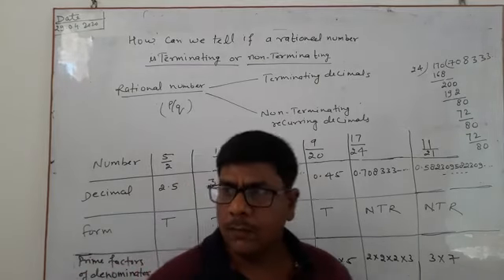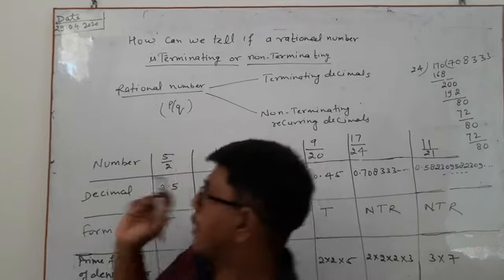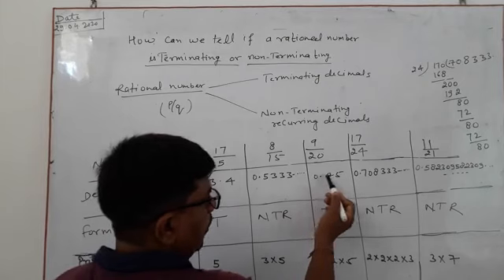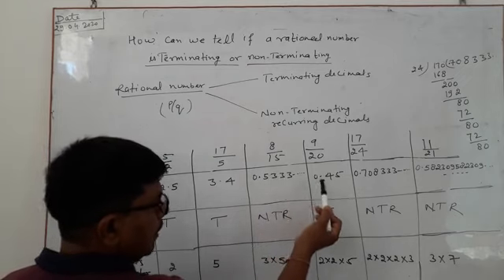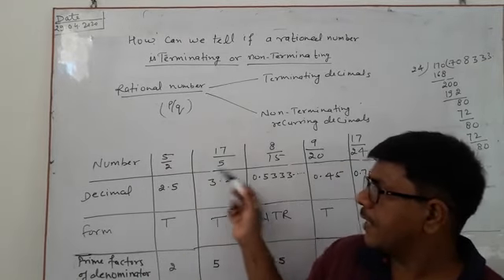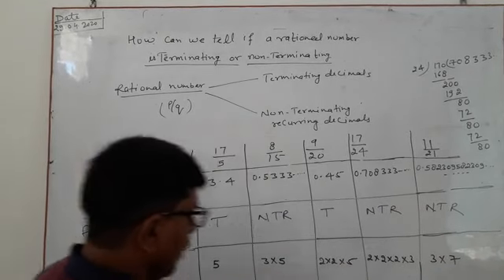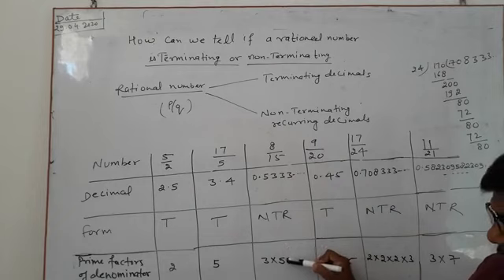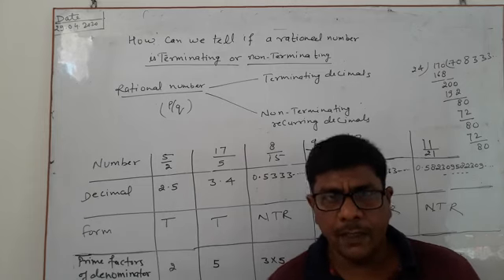Identification of Terminating and non terminating without actual calculation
Number system for Class ix